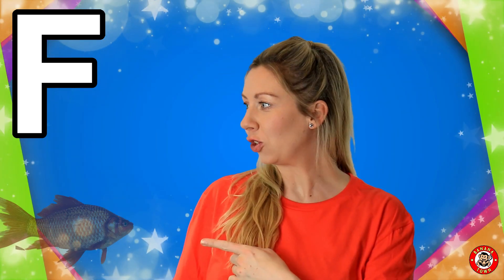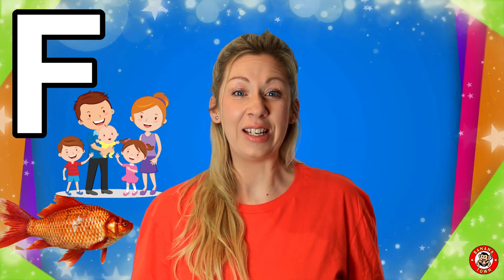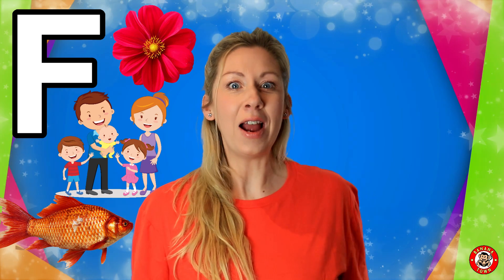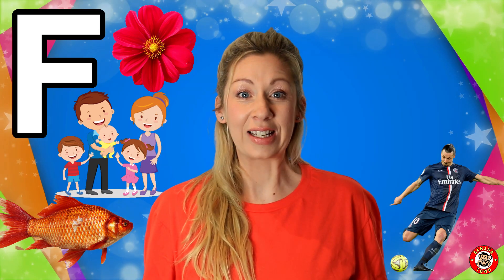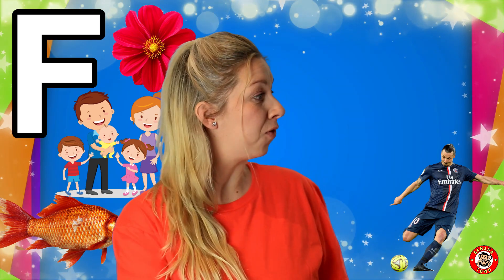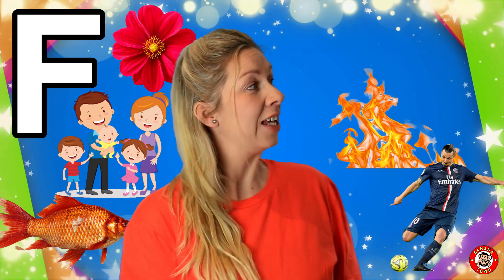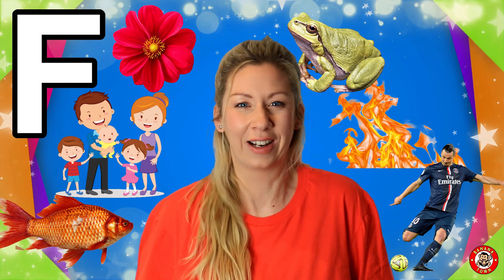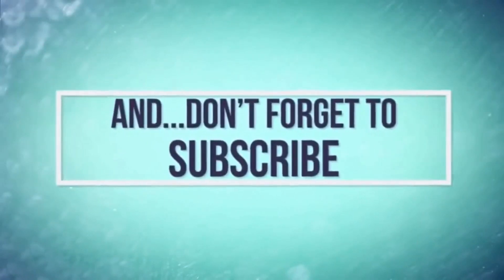F is for... Learn All About The Letter F | Fun and Educational Videos For Kids | Learning Time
Let's learn all about the alphabet together. In this video, we tell you about the letter F. On this channel, you'll find lots of classic songs for babies, toddlers and kids alike! Look out for the next video, you guessed it, it'll be all about the letter G! Thanks, friends xxx